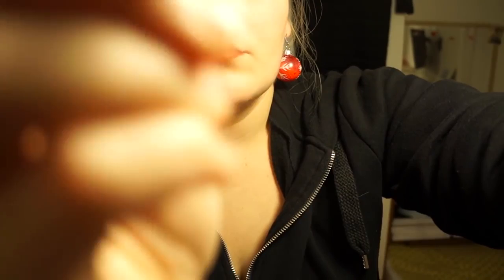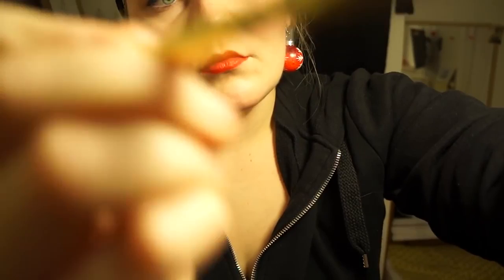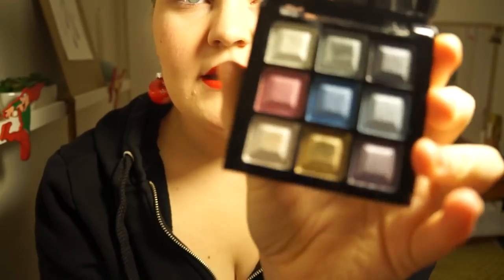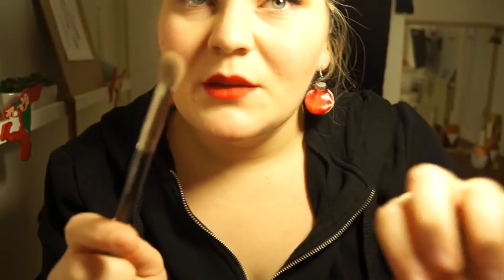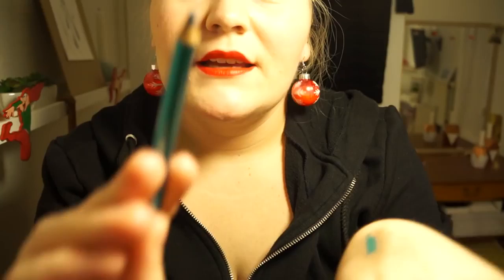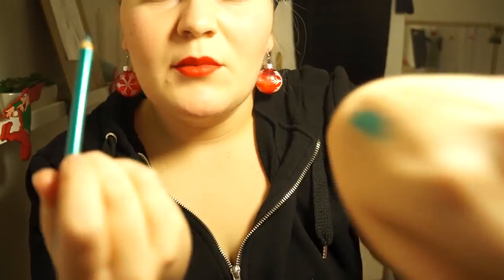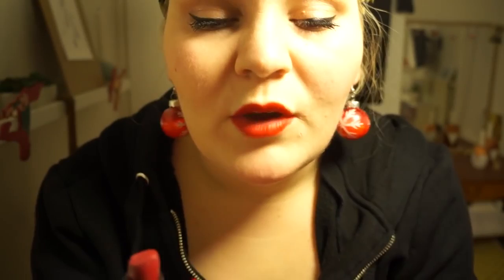12 Days of ASMR // Makeup Artist Roleplay: Christmas Makeup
OPEN ME ** “Not believe in Santa Claus! You might as well not believe in fairies!”